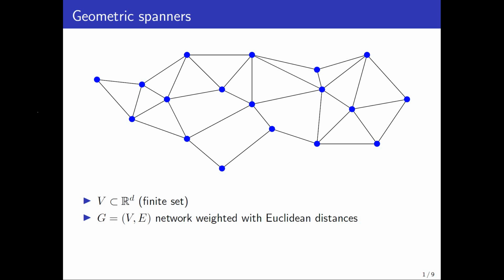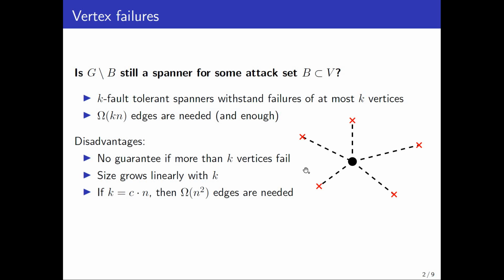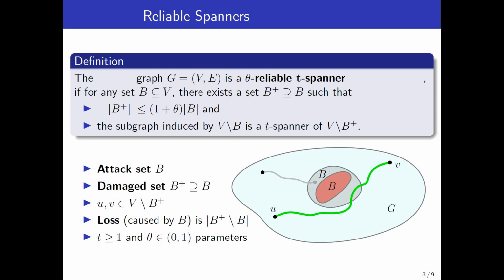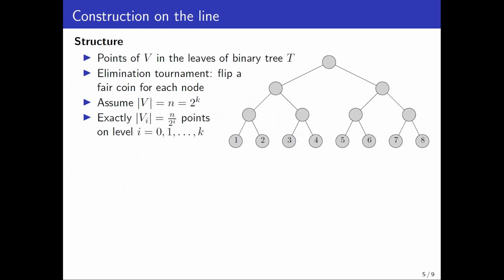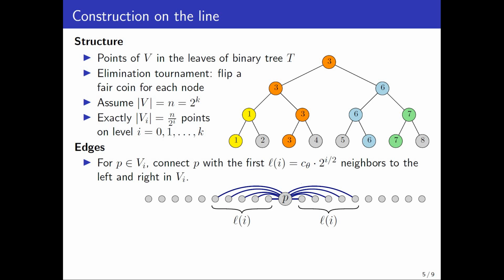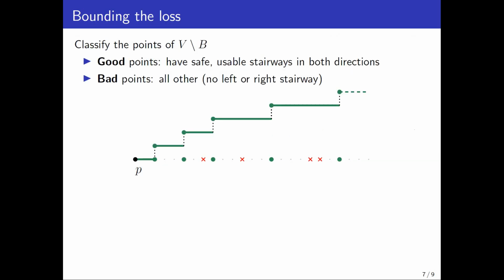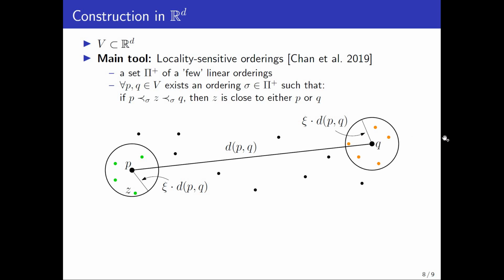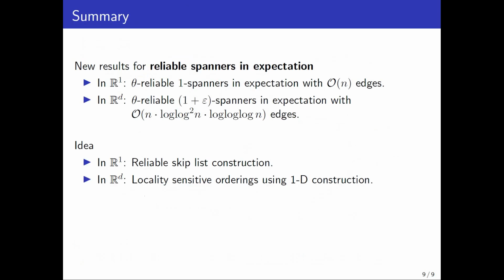EuroCG 2020: Sometimes Reliable Spanners of Almost Linear Size (Dániel Oláh)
Sometimes Reliable Spanners of Almost Linear Size
Kevin Buchin, Sariel Har-Peled and Dániel Oláh.

Abstract: Reliable spanners can withstand huge failures, even when a linear number of vertices are deleted from the network. In case of failures, a reliable spanner may have some additional vertices for which the spanner property no longer holds, but this collateral damage is bounded by a fraction of the size of the attack. It is known that Ω(n log n) edges are needed to achieve this strong property, where n is the number of vertices in the network, even in one dimension. Constructions of reliable geometric (1 + ε)-spanners, for n points in ℝ^d, are known, where the resulting graph has O(n log n log log^6 n) edges.
Here, we show randomized constructions of smaller size spanners that have the desired reliability property in expectation or with good probability. The new construction is simple, and potentially practical - replacing a hierarchical usage of expanders (which renders the previous constructions impractical) by a simple skip-list like construction. This results in a 1-spanner, on the line, that has linear number of edges. Using this, we present a construction of a reliable spanner in ℝd with O(n log log^2 n log log log n) edges.